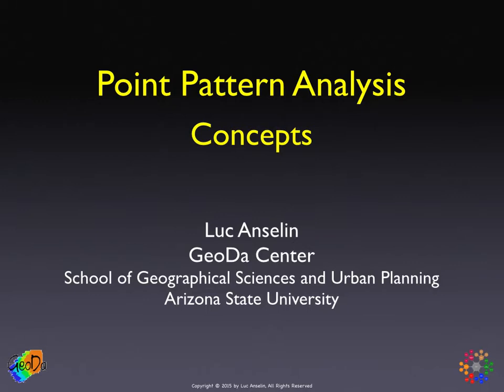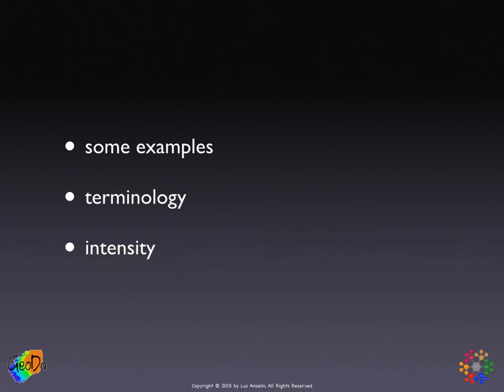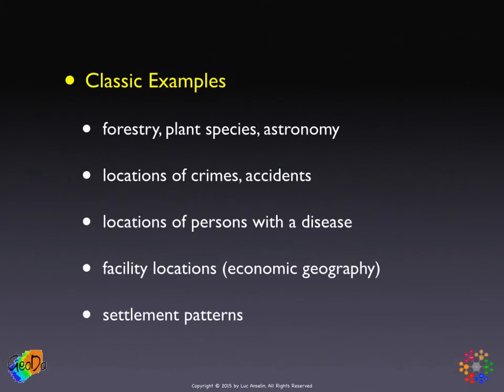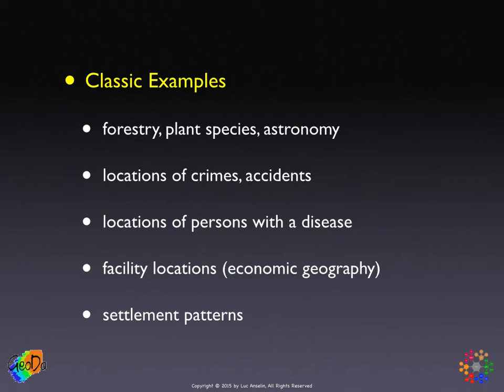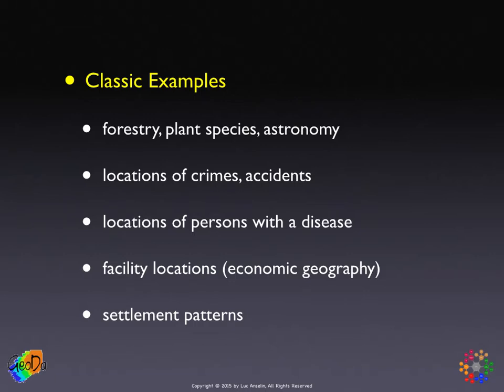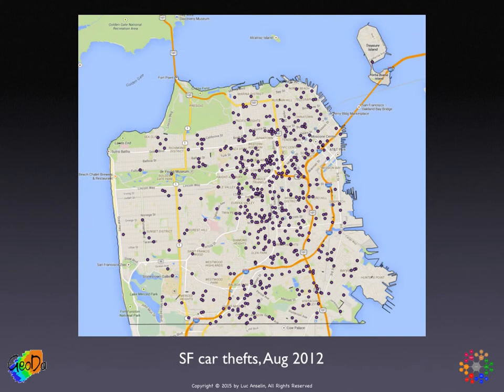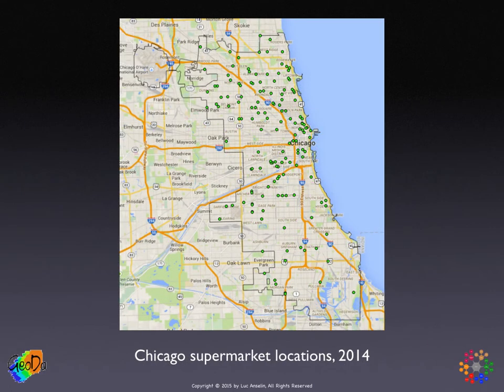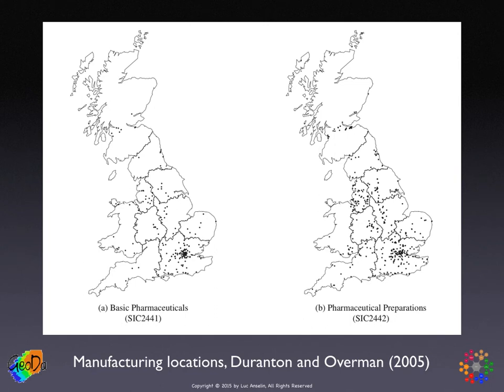Point Pattern Analysis Concepts